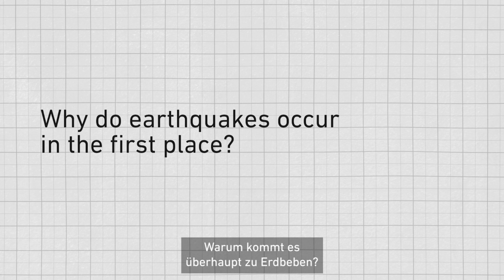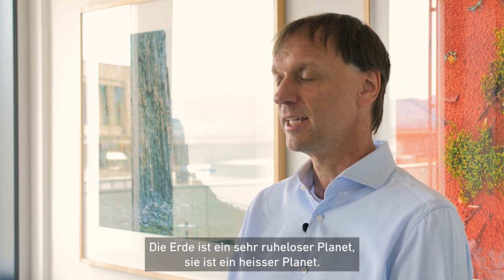Ask the Expert – Erdbeben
00:14 Warum kommt es überhaupt zu Erdbeben?
00:53 Wie funktioniert die Richterskala?
01:50 Ist es möglich, erdbebensichere Fundamente zu bauen?
02:32 Wie genau können wir Erdbeben in der Zukunft vorhersagen?
03:14 Gibt es Beben auf anderen Himmelskörpern?